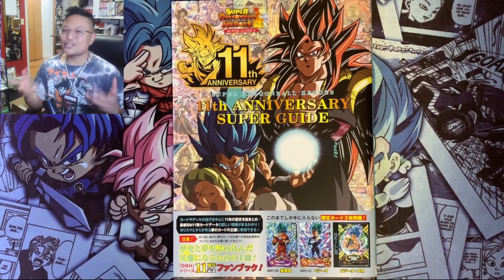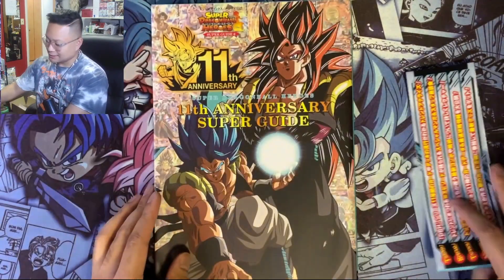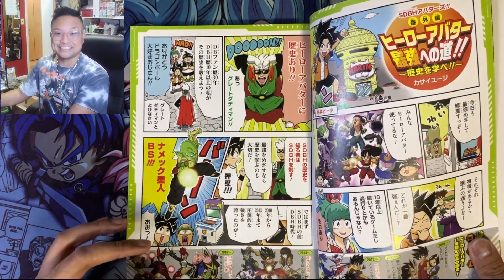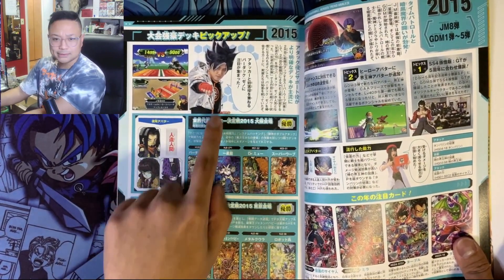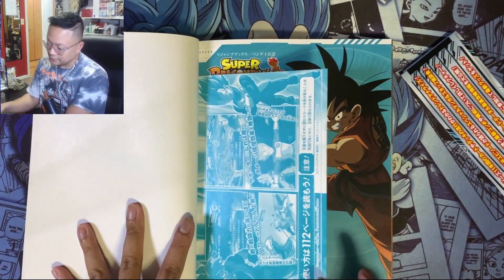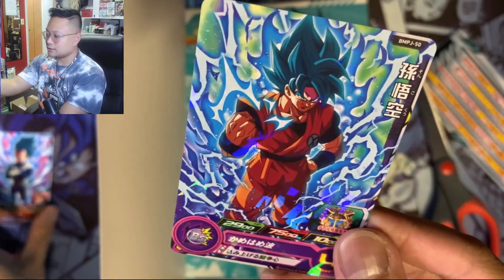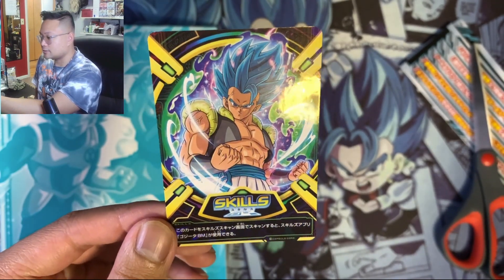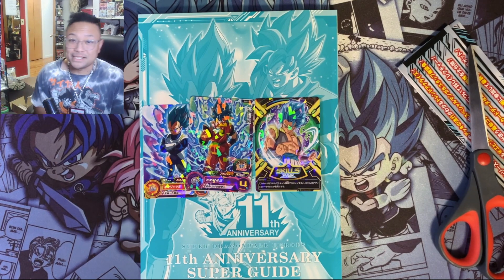Super Dragon Ball Heroes 11th Anniversary Super Guide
Thanks for stopping by and watching! Always Appreciate The Love and Support!

Video Uploads EST Monday, Wednesday, Friday, Sunday